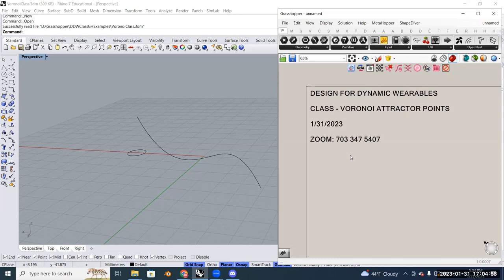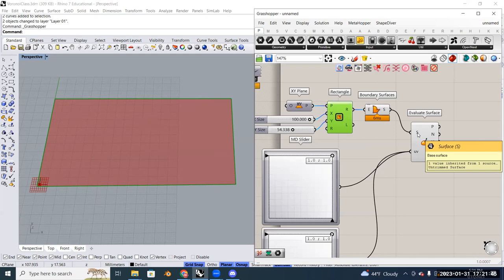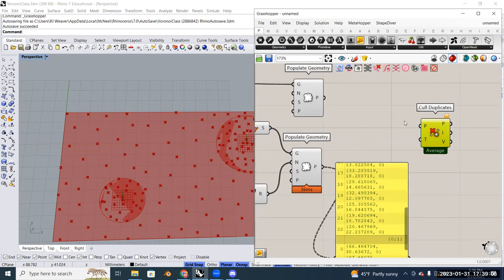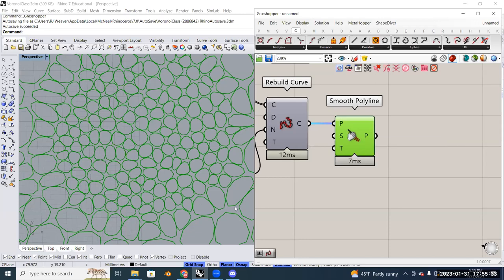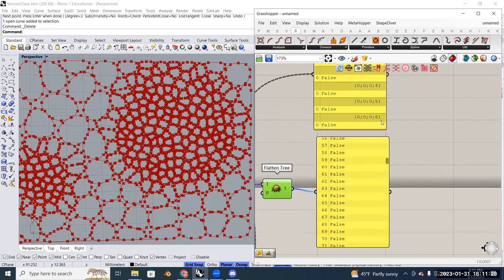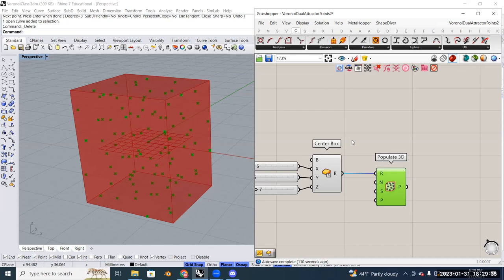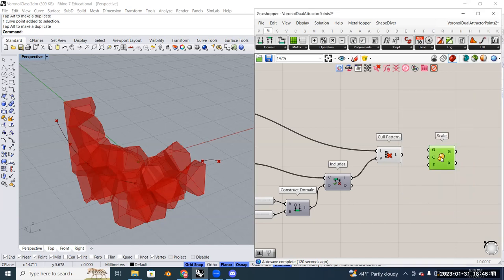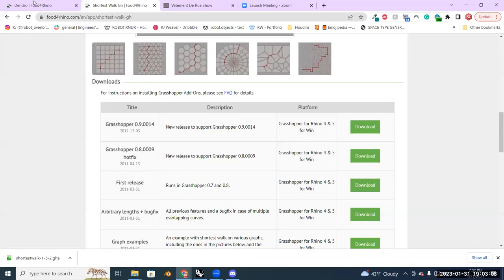Voronoi Pattern & Attractor Points in Grasshopper - Class Recording @ Virginia Tech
Recorded 1/31/2023

In-Class Recording of scattered point voronoi patterns, and attractor points/curves using the Rhino3D & Grasshopper softwares.